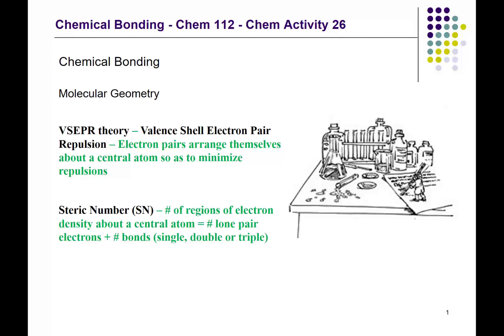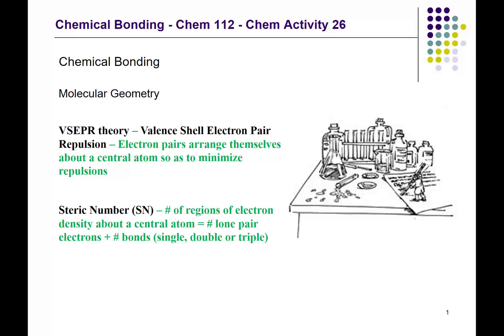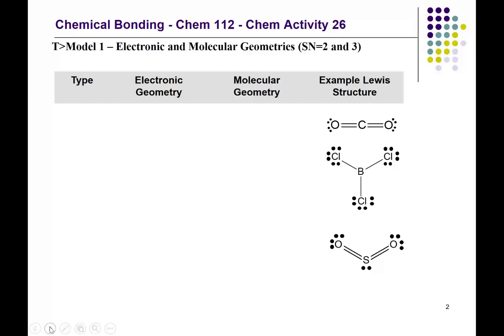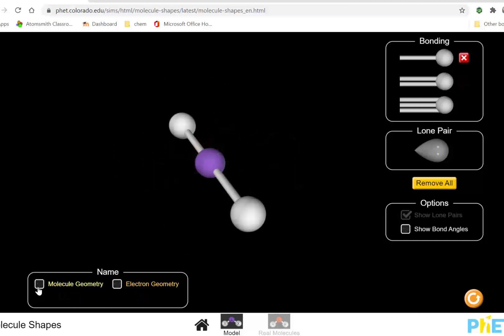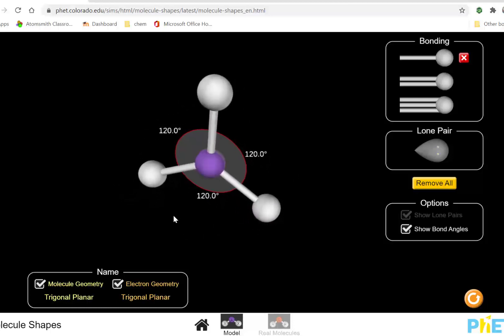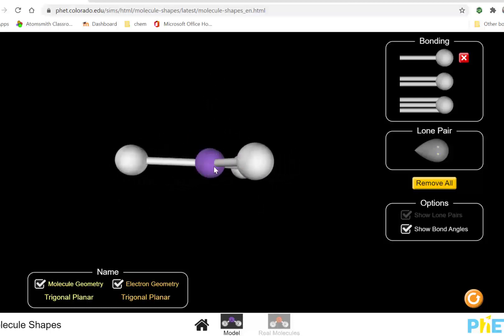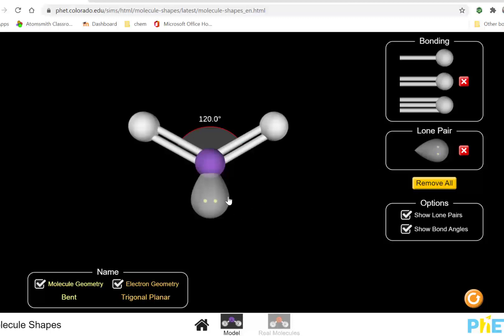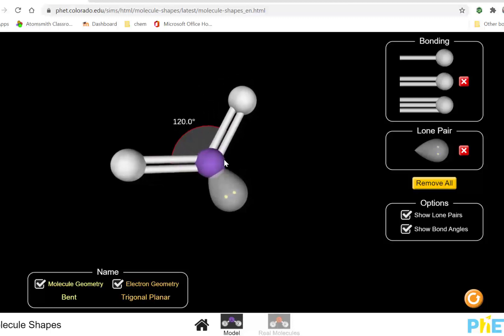chemact26 1 2020